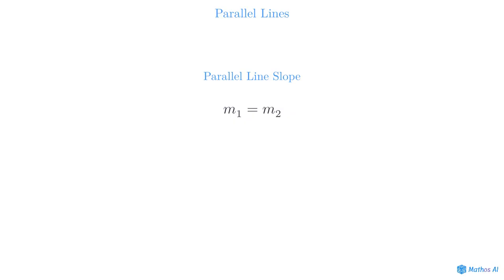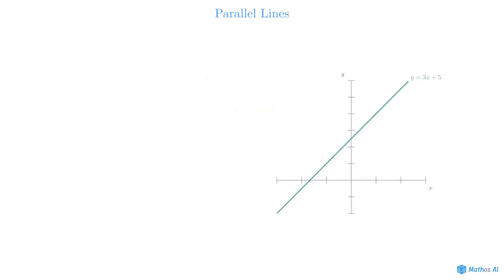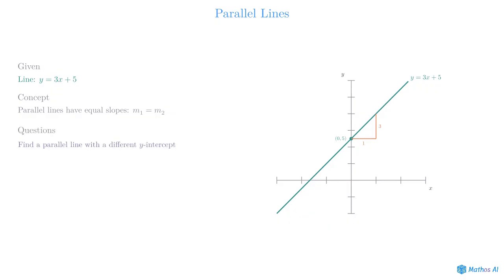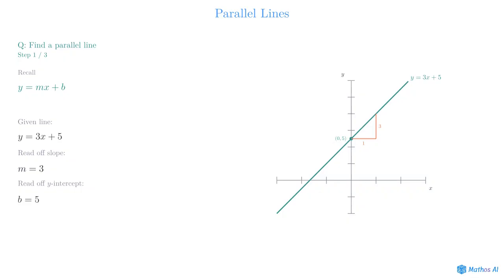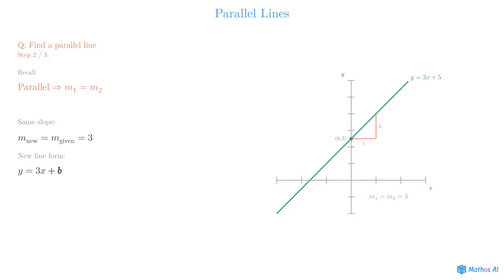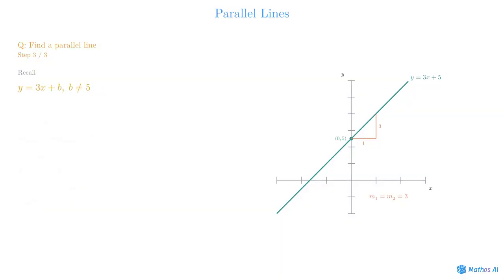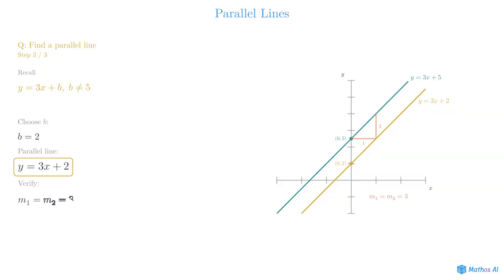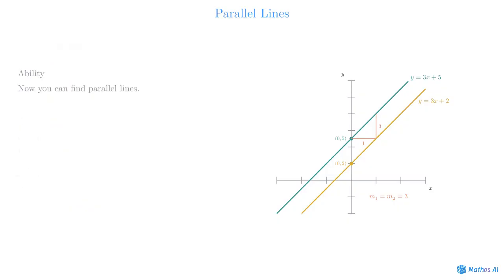How to Find a Line Parallel to y = 3x + 5 | Step-by-Step Algebra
In this video, you'll learn exactly how to write the equation
of a line that is parallel to y = 3x + 5.

We cover:
✅ What parallel lines are and why they share the same slope
✅ How to identify the slope from slope-intercept form
✅ How to use point-slope form to build your new equation
✅ How to simplify into y = mx + b

Whether you're in Algebra 1, Algebra 2, or just need a
quick refresher — this step-by-step breakdown makes it easy.

📌 Key Concept:
Parallel lines always have the SAME slope.
If y = 3x + 5 has slope m = 3, your new line also has m = 3.

💬 Drop your question in the comments — I read every one.

• Writing Equations of Lines
• Slope-Intercept Form Explained
• Perpendicular Lines Step-by-Step
• Point-Slope Form Made Easy